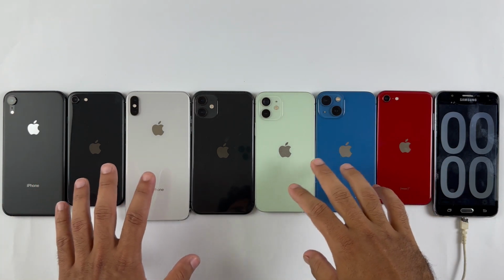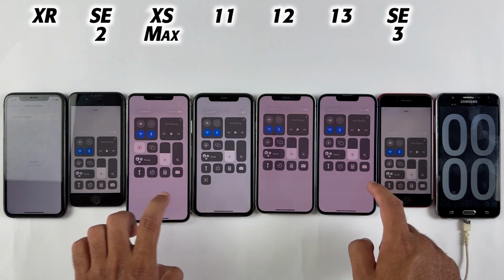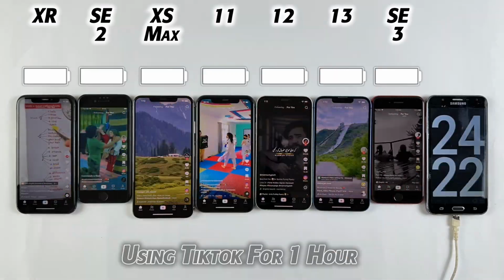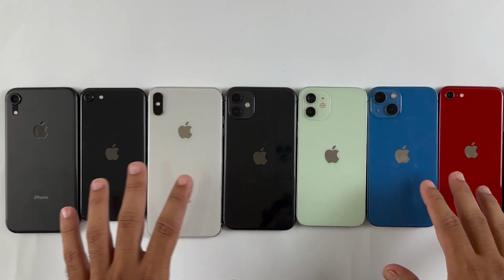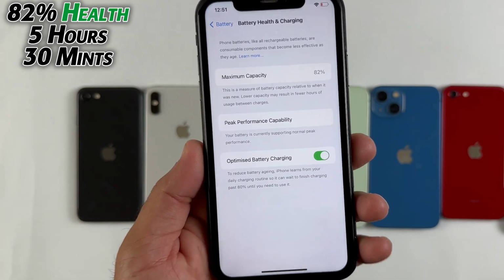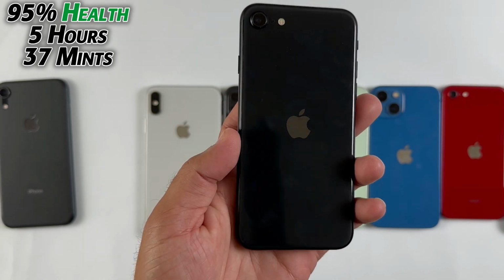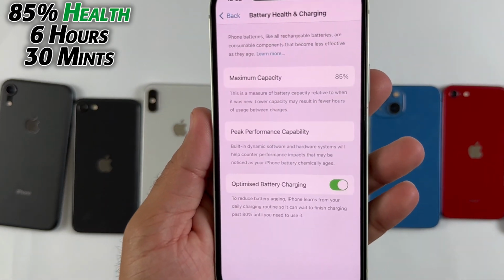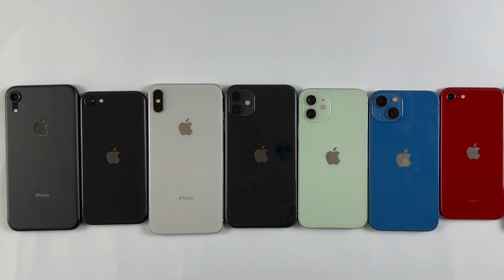iOS 16.6 Battery Life Drain Test 2023 | iPhone XR vs Se 2020 vs Xs Max vs 11 vs 12 vs 13 vs SE 2022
its time to do iPhone XR vs Se 2020 vs Xs Max vs iPhone 11 vs 12 vs 13 vs SE 2022 battery life drain test after ios 16.6 update. in this battery test we will be testing iphone iPhone XR vs Se 2020 vs Xs Max vs iPhone 11 vs 12 vs 13 vs SE 2022 battery life to see which one is still worth buying in 2023 and should you upgrade your iphone to the latest ios 16.6 ?